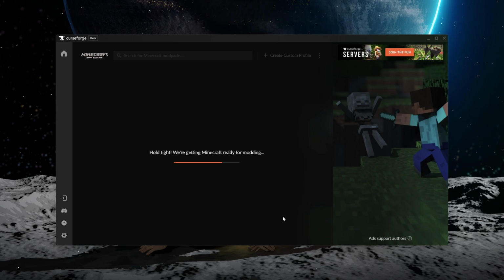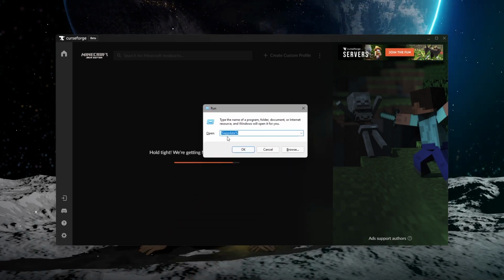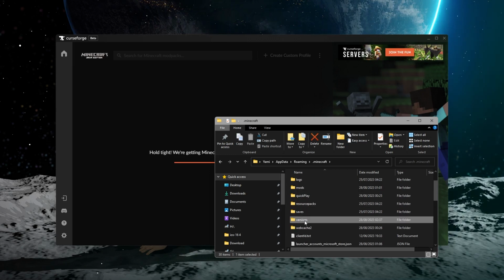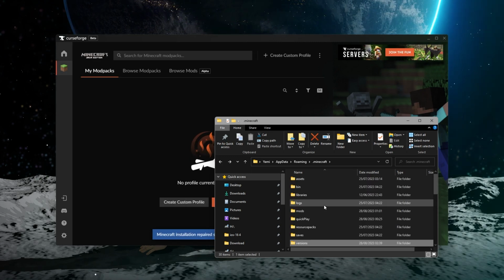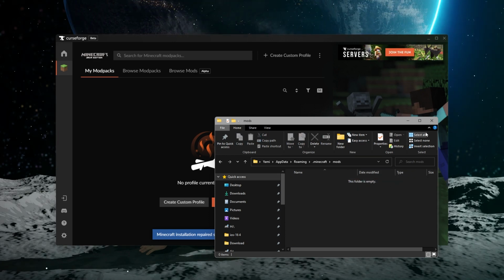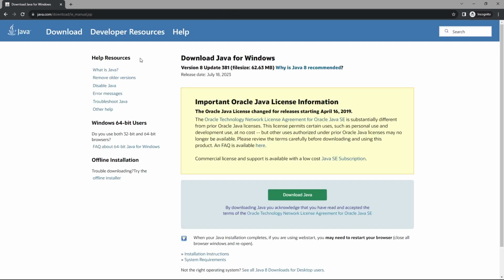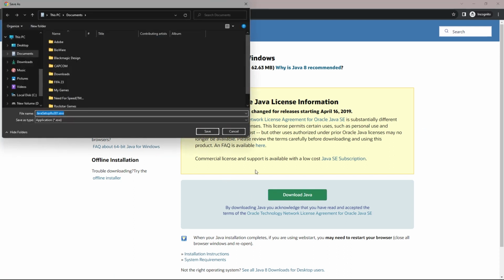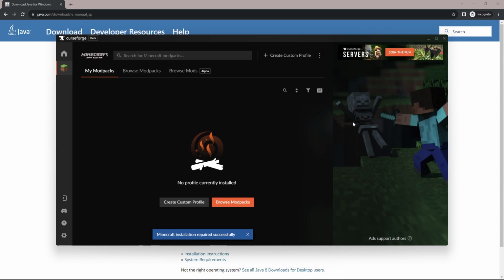How To Fix Minecraft Error Code 1 (EASY 2026)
In this tutorial, I will show you How To Fix Minecraft Error Code 1. Stuck with Minecraft Error Code 1 and can't figure out what to do? No worries, we've got you covered. In this tutorial, we'll walk you through the steps to troubleshoot and resolve this common Minecraft Error code 1 issue. Watch now to learn how to fix Error Code 1 in Minecraft and get back to building, exploring, and crafting in your favorite blocky world.

Timestamps:
0:00 | Intro Video
0:10 | Fix Minecraft Error Code 1
1:17 | Outro Video